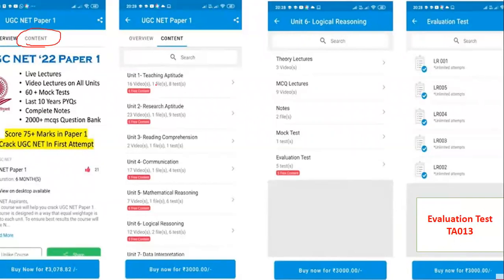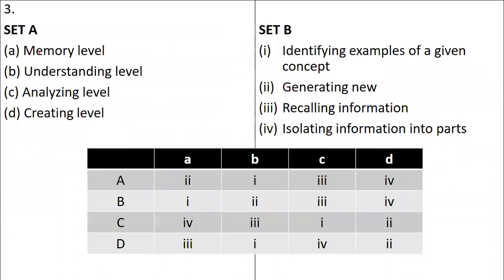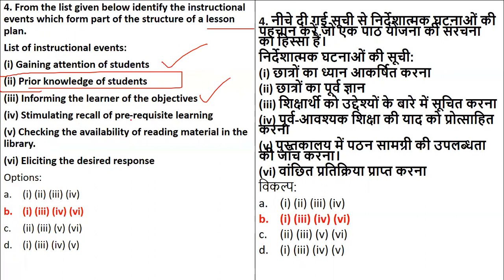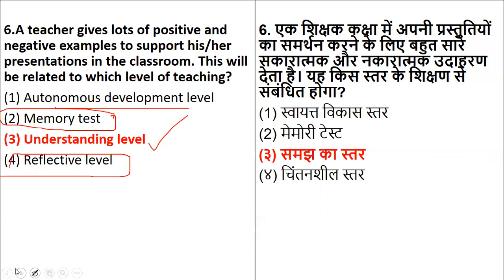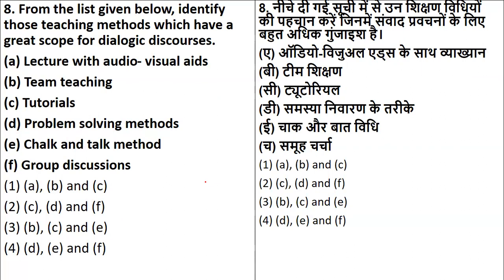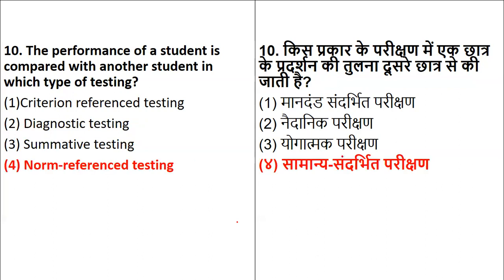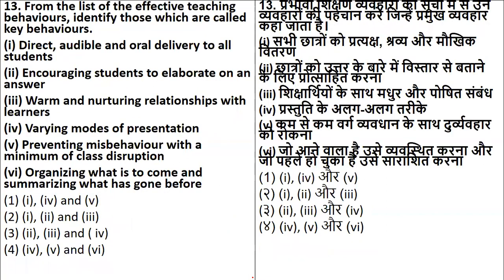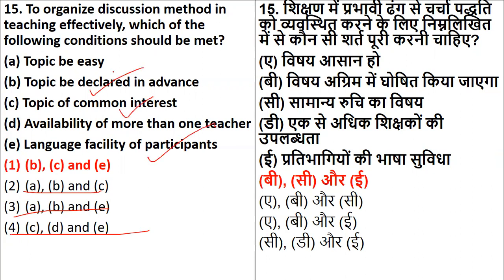CRASH COURSE MCQ's Series Lecture 5 - Teaching Aptitude - UGC NTA Paper 1- Dr Triptii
Online Courses available on Global Online app:

           1.UGC NET ECONOMICS
           2.UGC NET COMMERCE
⏩ KSET/NESET/APSET/JKSET
⏩ MHSET Chemistry
⏩ MHSET Economics
⏩ MHSET Commerce
⏩ MHSET Management